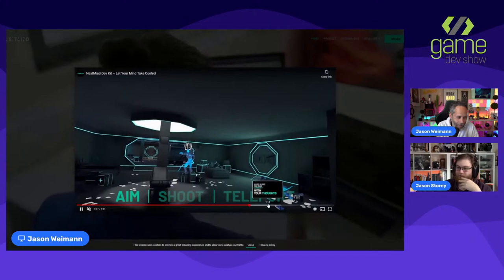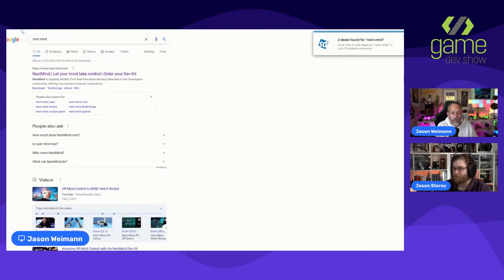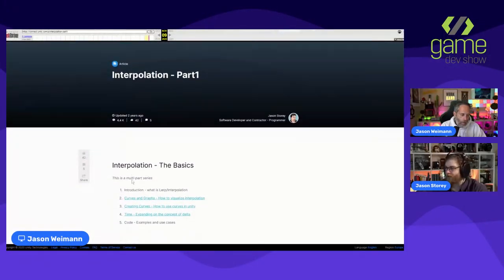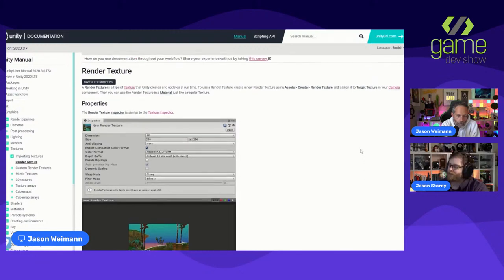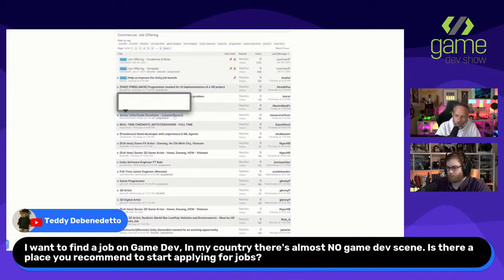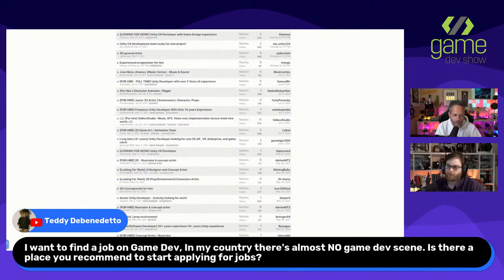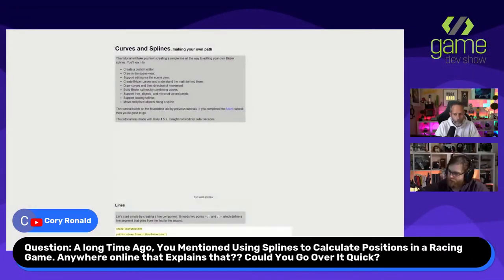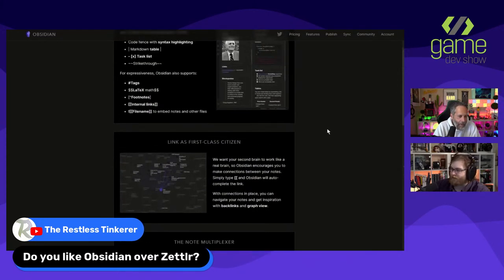Game Dev Show #14 - Mind control + Your Questions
Talking Game Development, C#, and Unity3D!